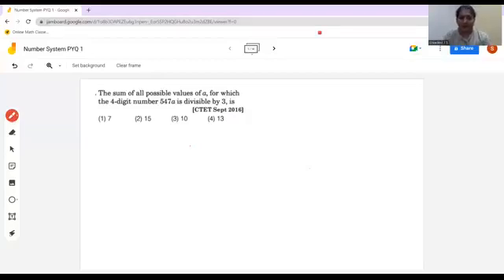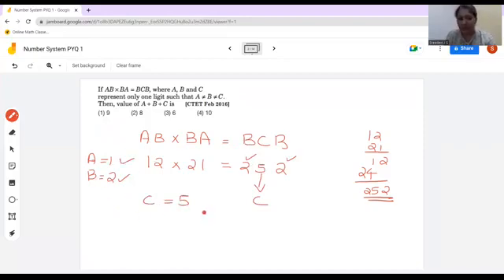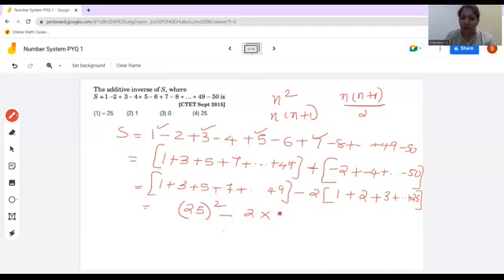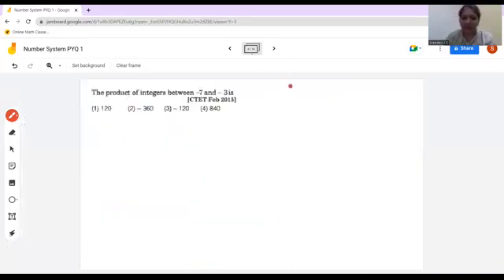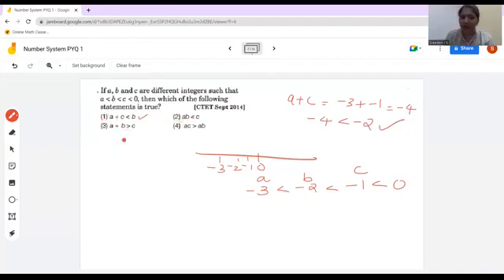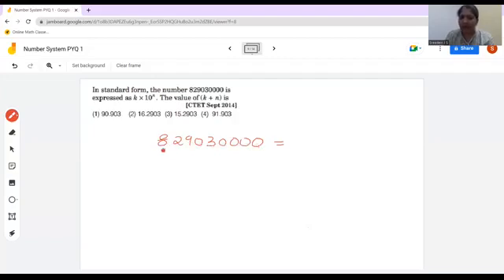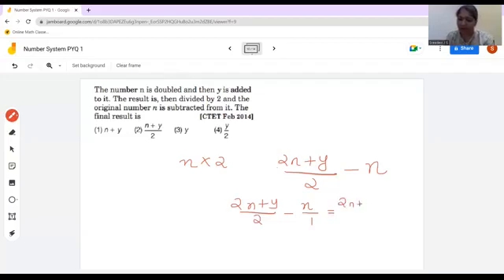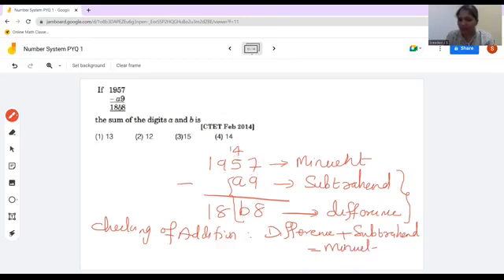CBSE CTET 2023 TARGET NUMBERS 1 (Previous Year Questions 2011-2021)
This video will give you practice for Number system questions for CTET Exams